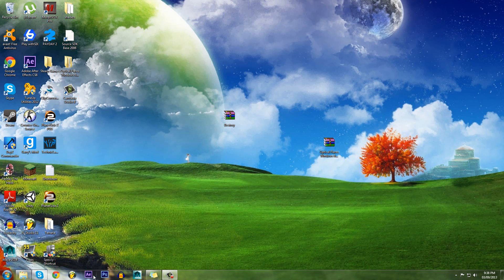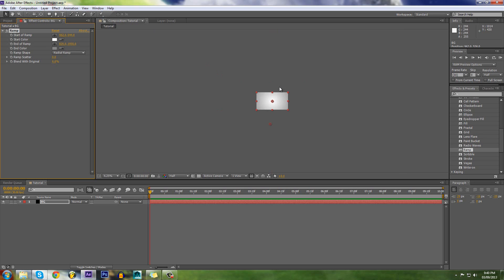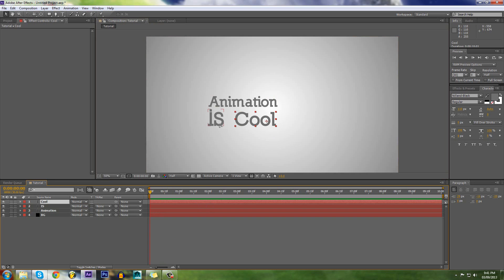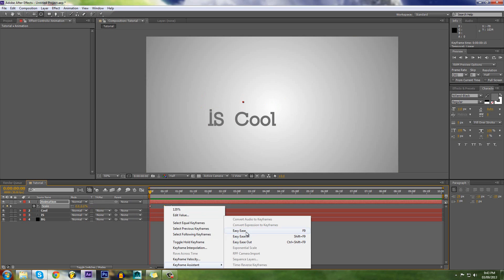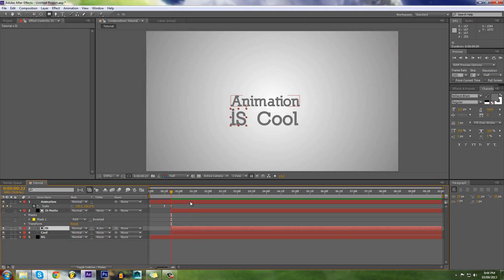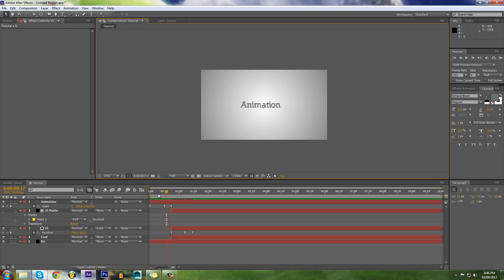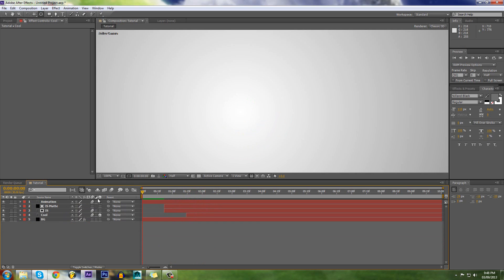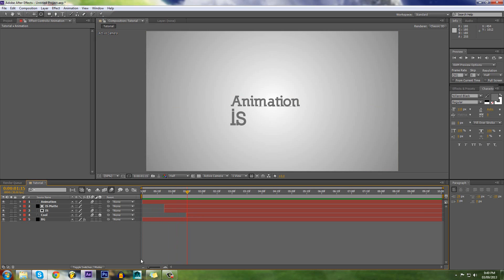Adobe After Effects: Creating Animations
PS: Sorry for the wierd sound quality, will get fixed.